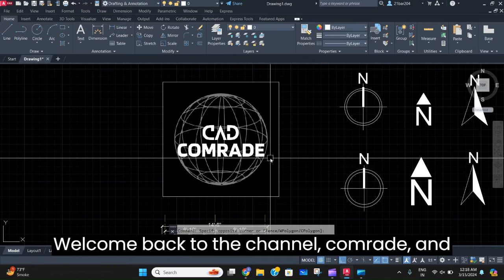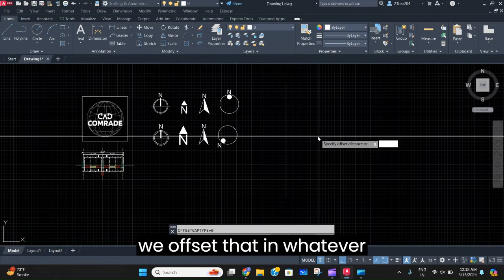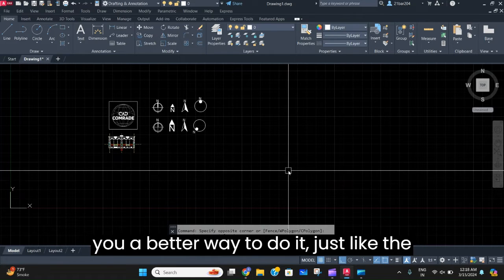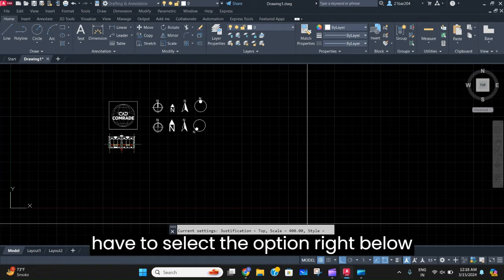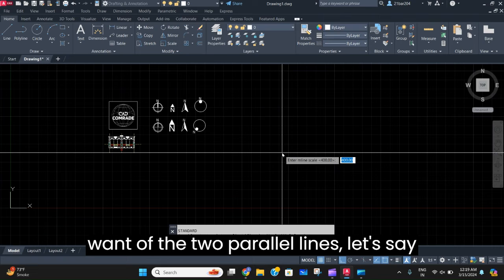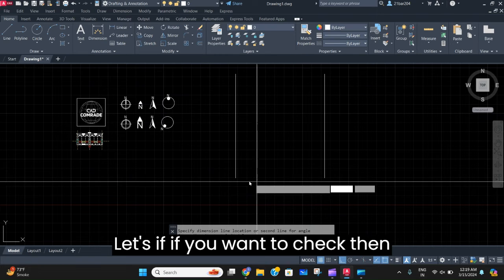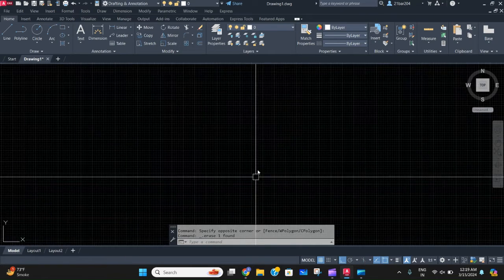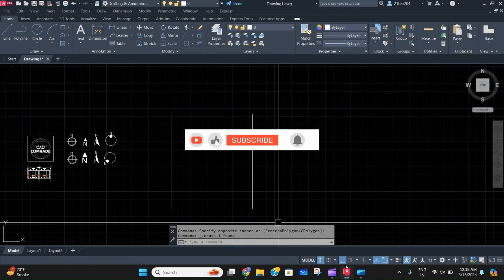How make parallel lines in AutoCAD ?? here is the fastest way to do it !!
So in this video you are going to learn about how to draw parallel lines in AutoCAD in the most efficient way. In the ways you know are also right but not that fast , this is the most effective and the fastest way to do so !!